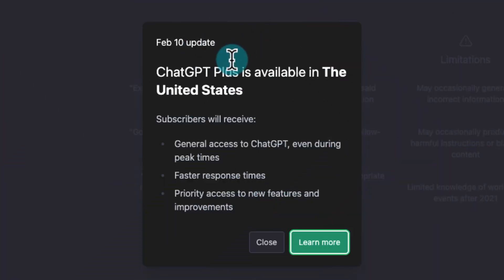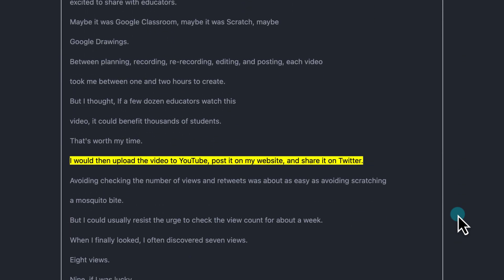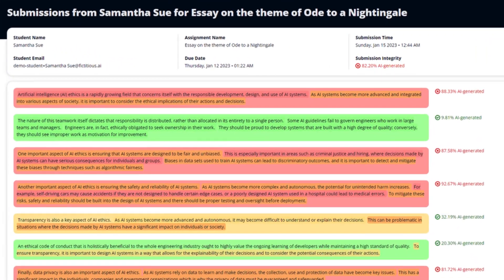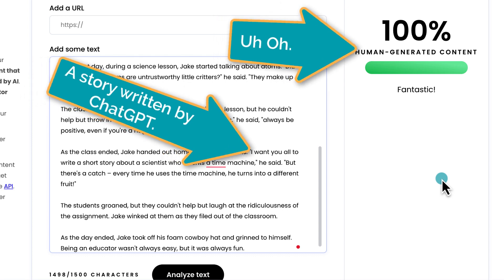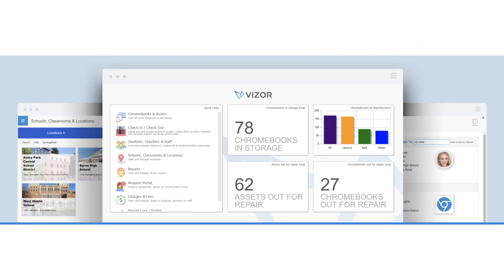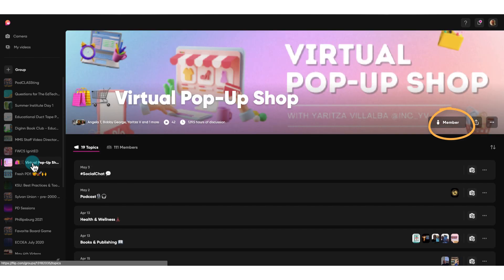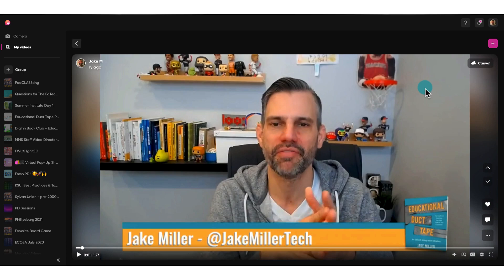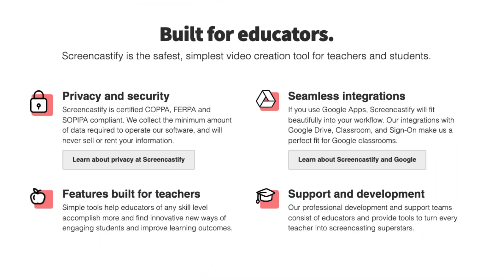017 ChatGPT Plus, AI-Detection Tools, Follow in Google Slides, Flip Updates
In this episode, I try out 5 different AI-generated text detection tools. Tune in to see if they can tell us if our students are cheating. Also, on the topic of artificial intelligence - Open AI has announced that there are now free and paid plans for ChatGPT. I’ll break down the differences today.  In non-AI news, Google Slides has an awesome new “follow” feature that’ll kick your collaboration up a notch and Flip has implemented a bunch of the updates that they announced back in the summer.

TODAY'S CONTENT:

00:00 - INTRO

00:59 - 1. ChatGPT Free and Plus

02:00 - 2. AI-Detection Tools

02:40 - 2A GPTZero
A college student created an app that can tell whether AI wrote an essay

04:08 - 2B. AI Text Classifier
ChatGPT’s creator made a free tool for detecting AI-generated text - The Verge

05:10 - 2C. Fictitious.ai
FictitiousAI - Features - fictitious.ai/features

06:40 - 2D. AI Writing Check
A Toolkit for Addressing AI Plagiarism in the Classroom

07:26 - 2E. Writer.com AI Content Detector
AI Content Detector | GPT-3 | ChatGPT - Writer

08:23 - 2F. AI Detectors Wrapup

10:08 - TODAY’S SPONSOR: VIZOR
vizor.cloud/jake

11:11 - 3. Follow Feature in Google Slides
“Collaborate with colleagues in Google Slides through a new ‘Follow’ feature”

12:35 - 4. Flip Updates

16:51 - TODAY’S SPONSOR: Screencastify

18:13 - Contest Winners!

18:26 - Dad Joke Time

Share about The EdTech News Brief in your favorite staff lounge or social media platform!
If you dig the show, head over to Apple Podcasts, Podchaser, or another podcast review platform and review it!
Share about the show with the hashtag TheEdTechNewsBrief!
Follow The EdTech News Brief wherever you listen to audio!

FEEDBACK!
You can ask your questions or make comments! Let your voice be heard.